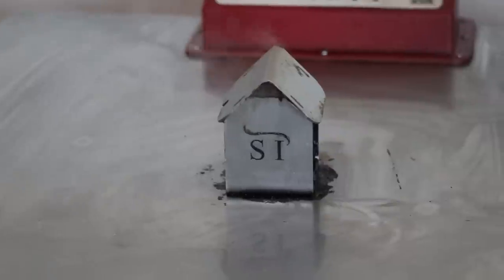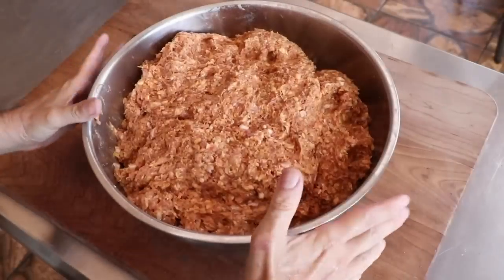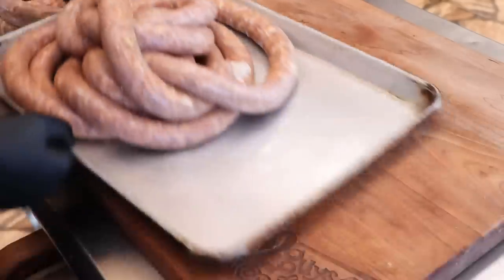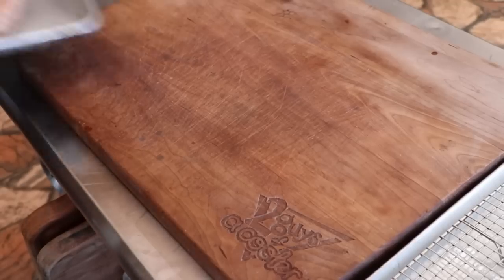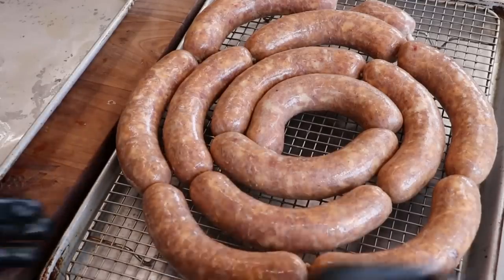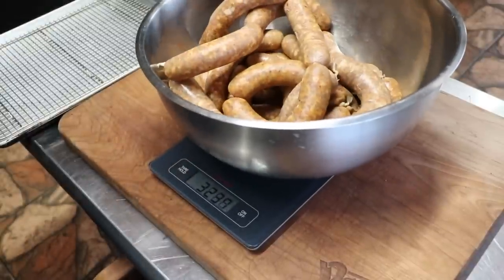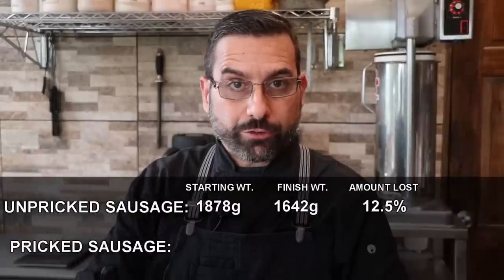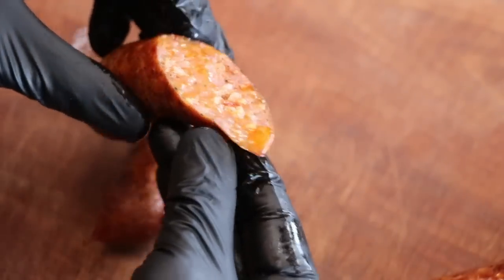Should you Prick your Sausage Casing | Beyond the Recipe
Today we are trying to determine if you should not prick or prick your sausage casing.

Sausage Pricker

black kitchen gloves (SIZE M)
Sausage Pricker

Eric